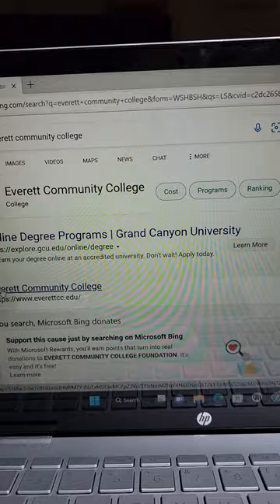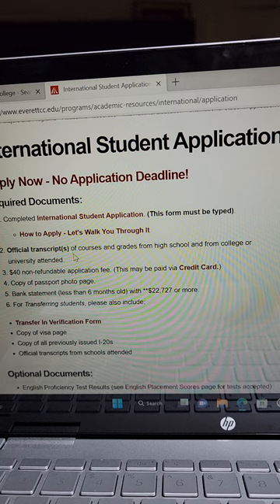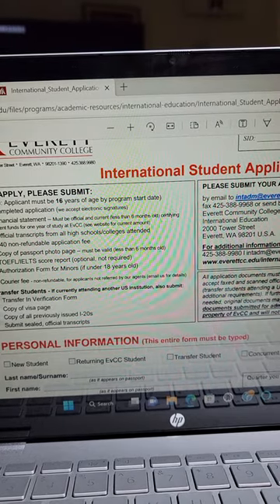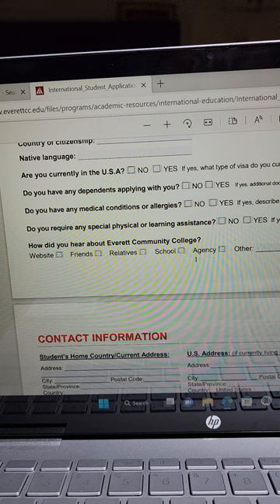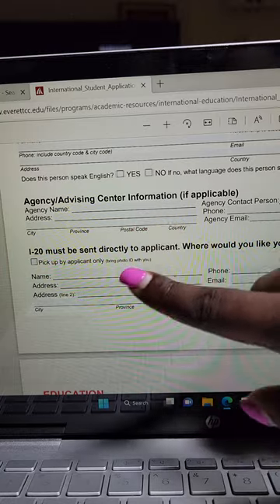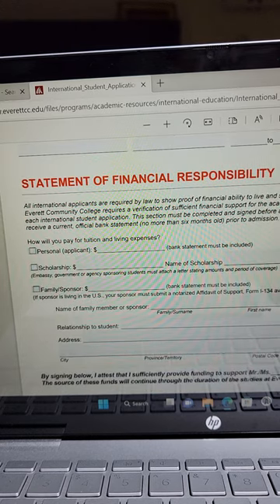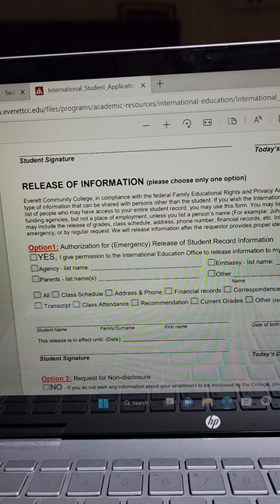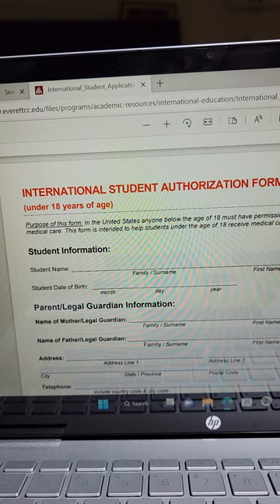How to apply for Everett community college in Washington state.